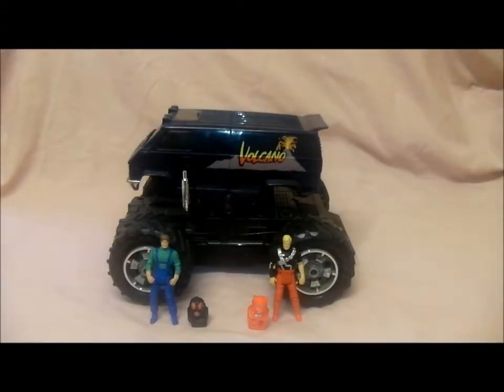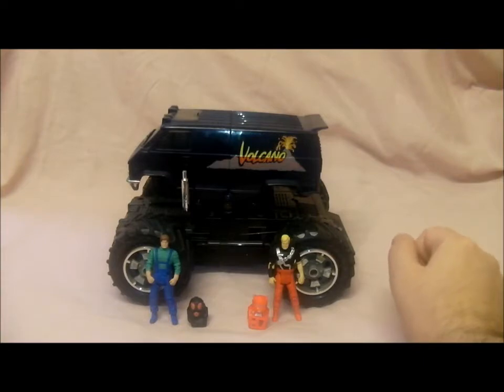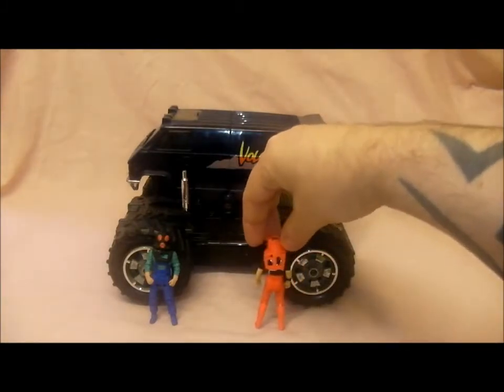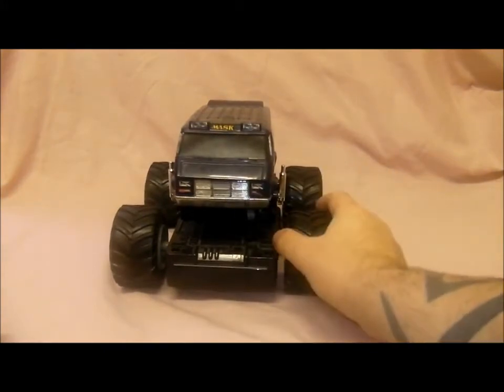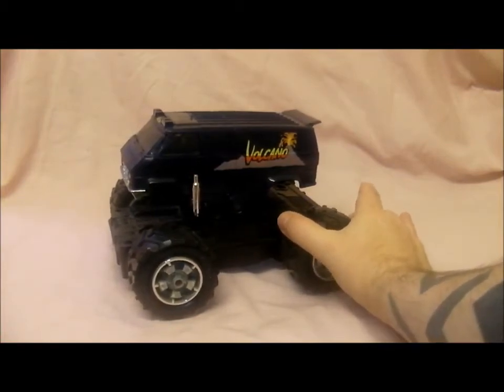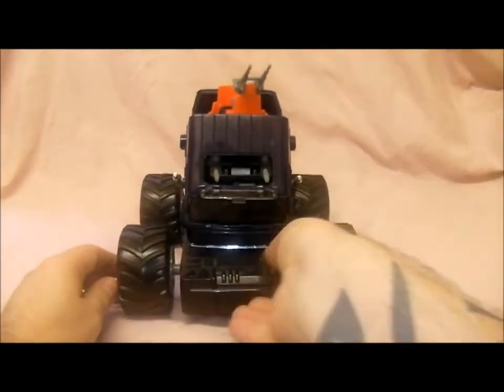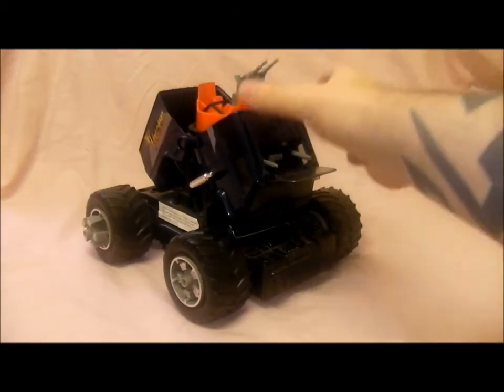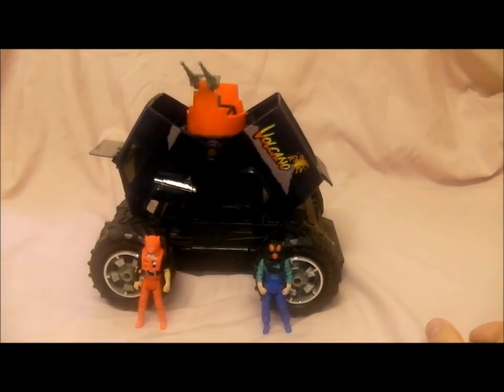M.A.S.K. Volcano 1986 Toy Review